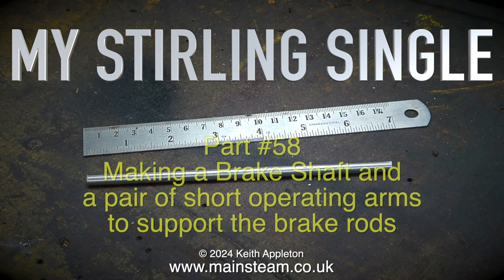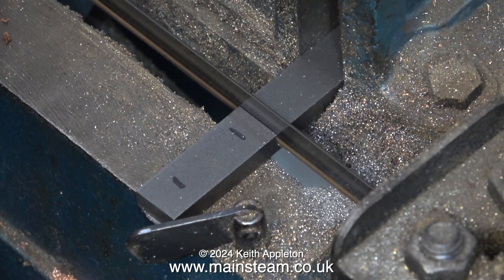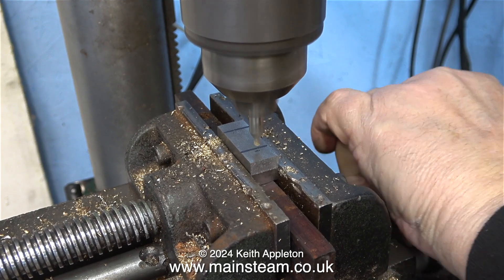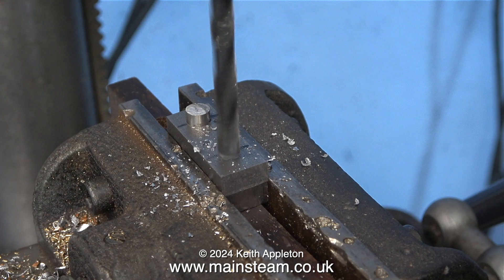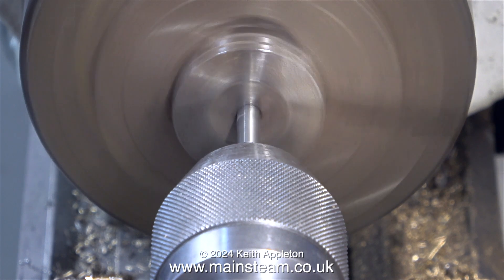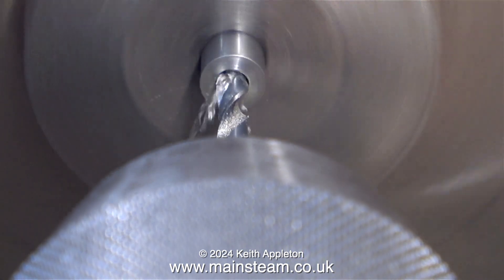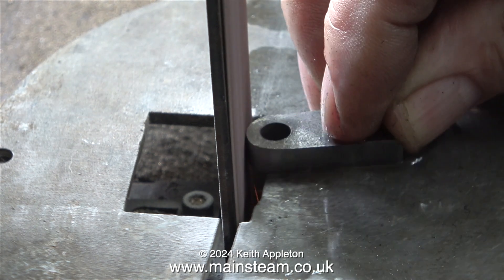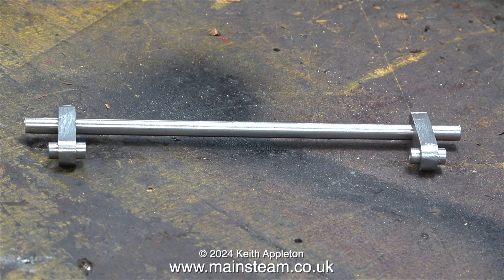MY STIRLING SINGLE - PART #58 - MAKING A BRAKE SHAFT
My Stirling Single - Part #58 - Making A Brake Shaft. Making a Brake Shaft and a pair of short operating arms to support the brake rods.